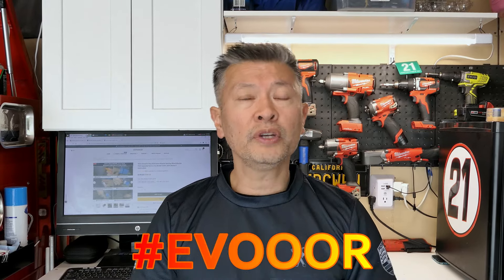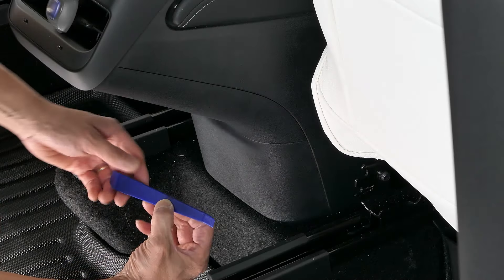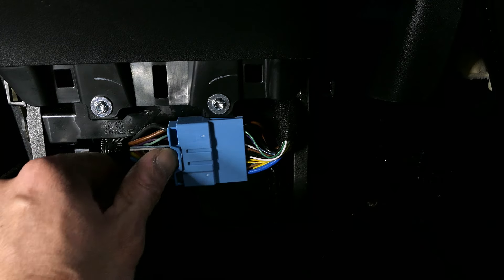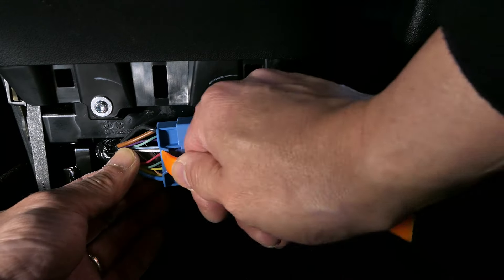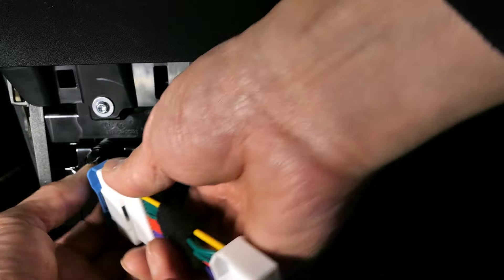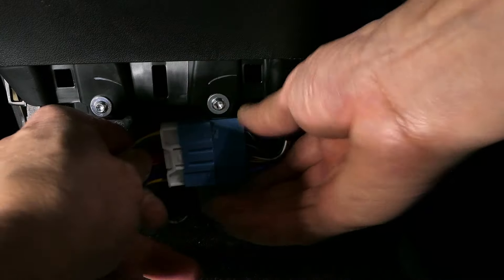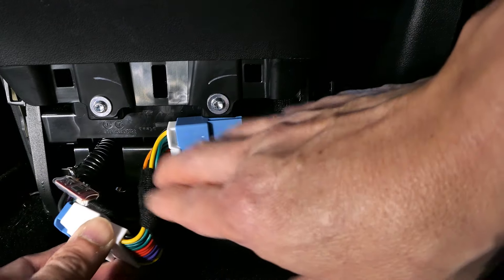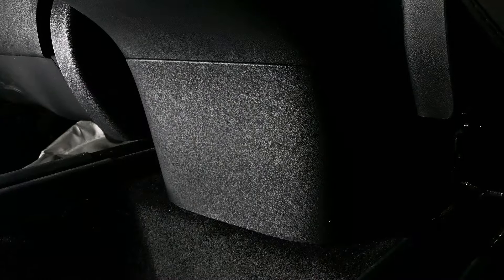**5 Min Install** Anti-Nag Device for Tesla Model 3 / Y EVOOOR, Updated!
Automotive Fanatics, I have a product update from EVOOOR for the Autopilot/FSD Anti-Nag device. It is not a 5min install!

The TSL6 generation module is upgraded. Different from the cumbersome installation method of TSL1, TSL2 and TSL3, this module TSL6 is installed at the OBD connector under the rear exhaust vent of Tesla. The operation is very simple, the installation difficulty is greatly reduced, and the performance of the module is more stable.

If you have any questions, feel free to post up and I’ll do my best to address them. Until the next time, this is Peter, The Automotive Fanatic!

Music Artist: “Hooligans” by Michael Ramir